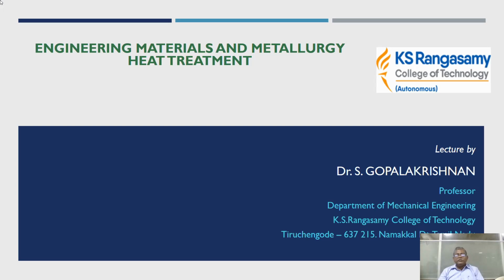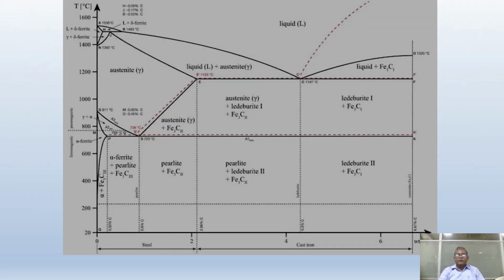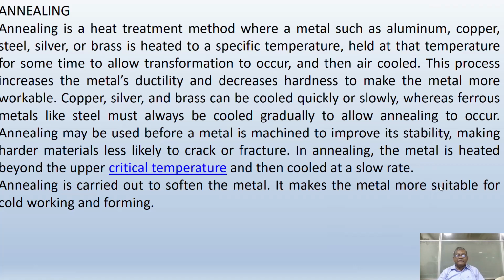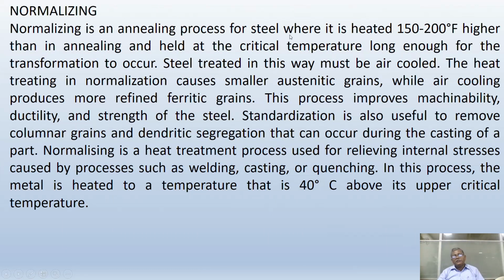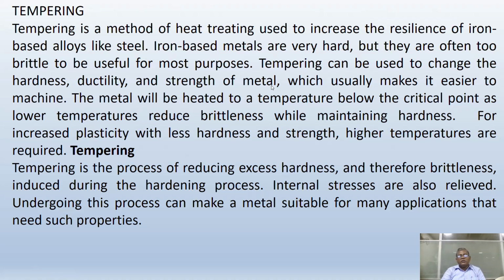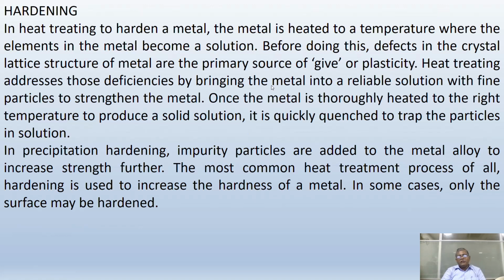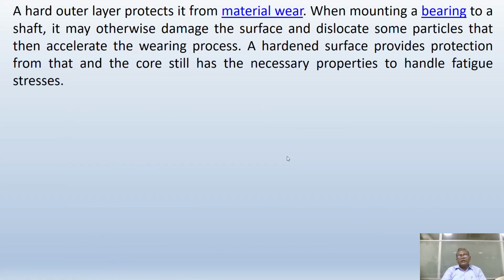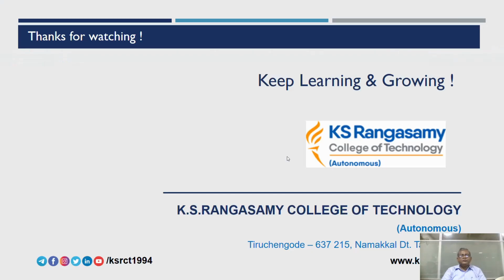Engineering Materials and Metallurgy (Heat Treatment)